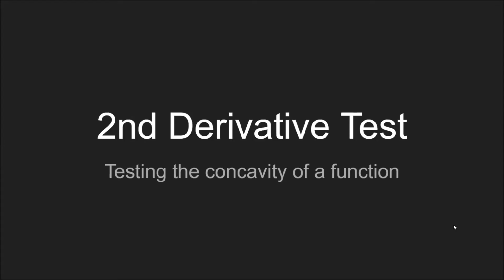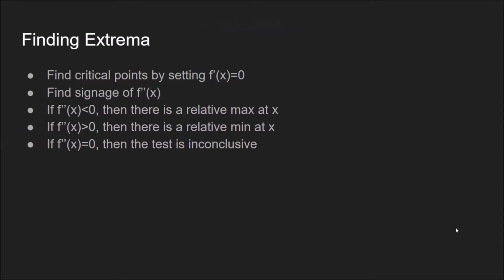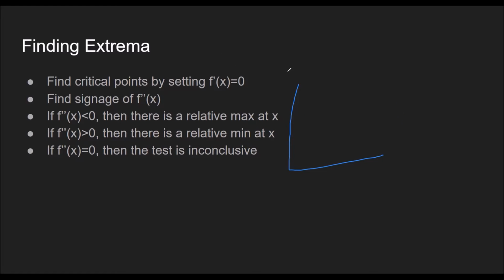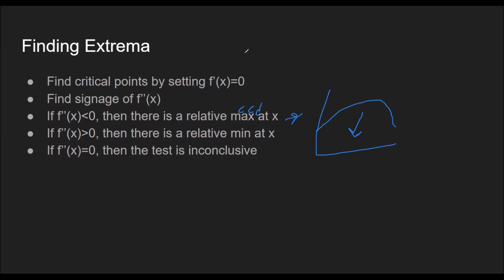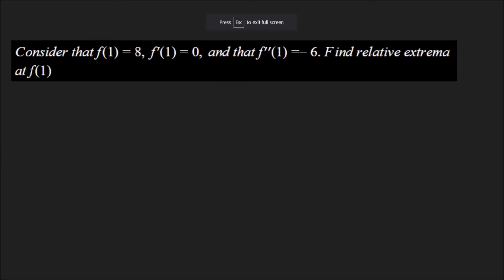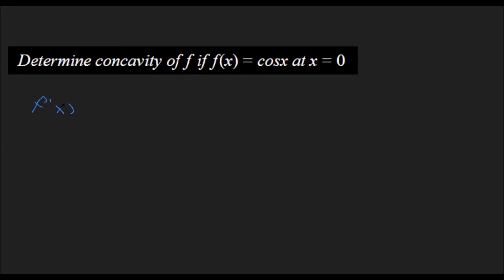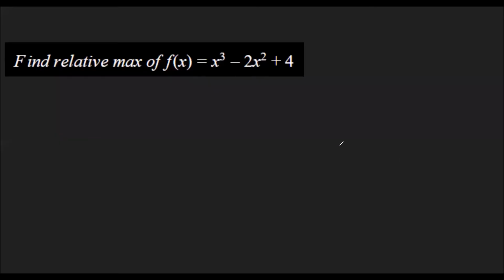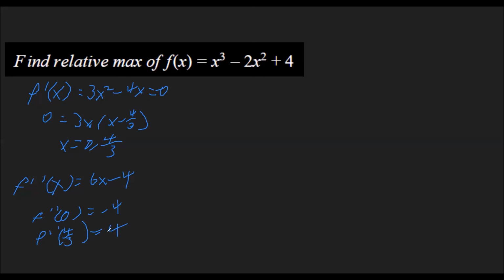2nd Derivative Test: Explanation and Examples | Calculus Tutorials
Today we're going to talk about the 2nd derivative test, which helps us in finding extrema and concavity; making the 1st derivative test ALMOST useless.

0:00 - Intro
0:14 - Background Info
1:19 - Extrema/Concavity
3:50 - Example Problem 1
5:41 - Example Problem 2
6:53 - Example Problem 3